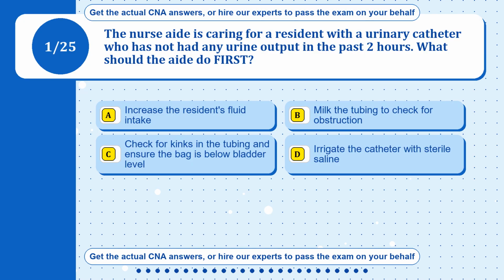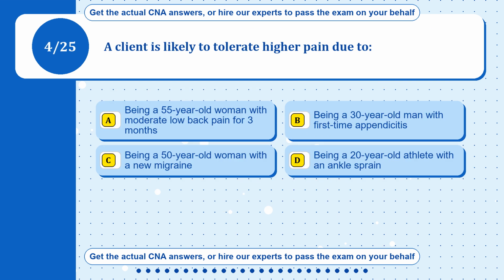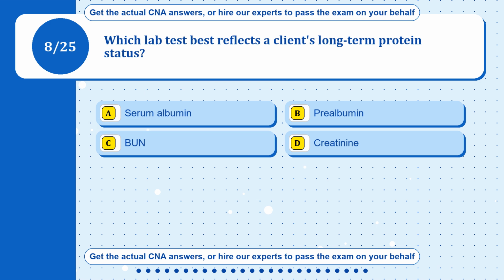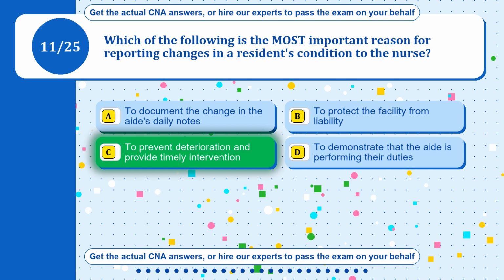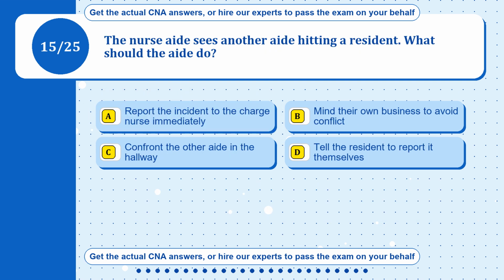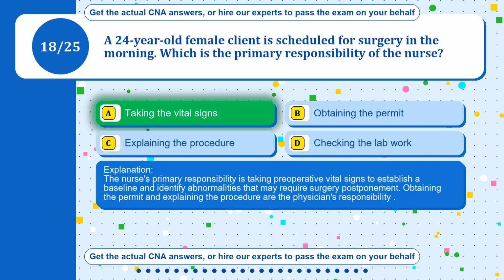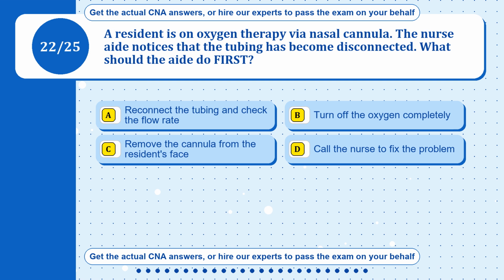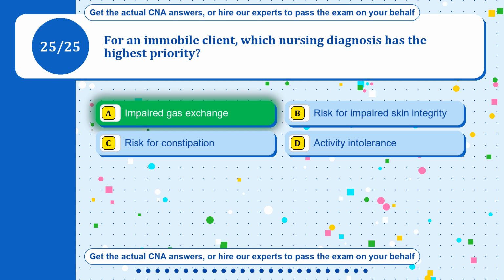Study CNA Faster with These Practice Test App Questions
Cna Practice Test App can make CNA revision easier because you can practice questions anytime, anywhere, even when you only have a few minutes to study.

If you are preparing for the Certified Nursing Assistant exam, you already know how much there is to remember. Infection control, resident rights, vital signs, Activities of Daily Living, communication, safety, mobility, nutrition, and scope of practice can feel like a lot. That is why using Cna Practice Test App style questions can help you study in smaller, easier sessions instead of waiting until the last minute.

This video is for CNA students who want simple practice questions, clear answers, and quick revision that feels easy to follow. A good CNA practice test app should help you review questions by topic, check your answers, learn from explanations, and repeat weak areas until they improve. The more you practice Cna Practice Test App questions, the more confident you become with common CNA exam patterns.

For resident rights, review privacy, dignity, confidentiality, independence, informed choice, refusal of care, and reporting abuse or neglect. Cna Practice Test App questions may describe a resident who feels embarrassed, refuses care, asks for privacy, or reports mistreatment. The best answer usually protects the resident’s rights while keeping them safe.

For Activities of Daily Living, study bathing, dressing, grooming, oral care, feeding, toileting, perineal care, skin care, and catheter care. CNA app-style practice questions often test the correct order of care, privacy, safety, and reporting. Always explain the procedure, provide privacy, encourage independence, use infection control, and report unusual findings.

For vital signs, revise temperature, pulse, respirations, blood pressure, oxygen saturation, and pain reporting. A good Cna Practice Test App should help you recognize what findings need to be reported immediately. Sudden shortness of breath, chest pain, confusion, fever, bleeding, falls, or major behavior changes should always be reported to the nurse.

For mobility and transfers, practice questions about gait belts, wheelchairs, walkers, bed positioning, range of motion, turning, and fall prevention. CNA exam questions often ask what keeps the resident safest. Lock wheelchair brakes, use proper body mechanics, follow the care plan, and ask for help when the resident needs assistance.

For communication, choose responses that show patience, kindness, and respect. A CNA practice test app may include residents who are confused, angry, afraid, embarrassed, or lonely. The best CNA response is calm and supportive. Do not argue, rush, ignore, shame, or make promises you cannot keep.

For scope of practice, remember that CNAs provide basic care, observe changes, document care, and report concerns. CNAs do not diagnose, prescribe, give medications, or make independent medical decisions. If one of the answer choices sounds like a nurse’s job, be careful.

One thing I like about app-style revision is that it makes studying feel less heavy. You can practice a few CNA questions during a break, before bed, after class, or while reviewing for your state exam. Even 10 to 15 questions a day can help if you read the explanations and learn from the mistakes.

Use this video like a Cna Practice Test App session. Pause after each question, choose your answer, then listen carefully to the explanation. Repeat the questions you miss and focus on the topics that feel weak. Small daily revision can make a big difference before exam day.